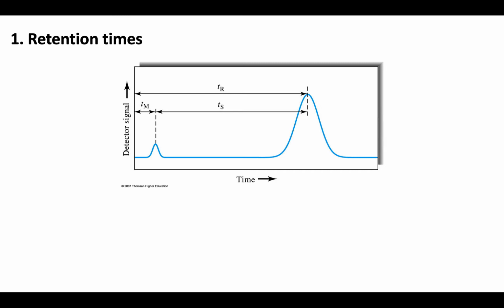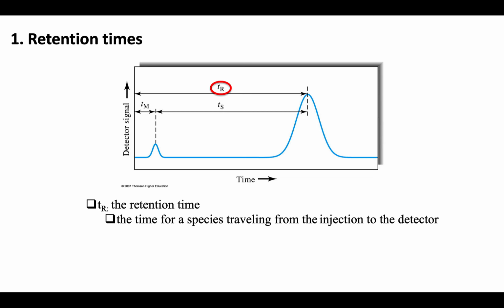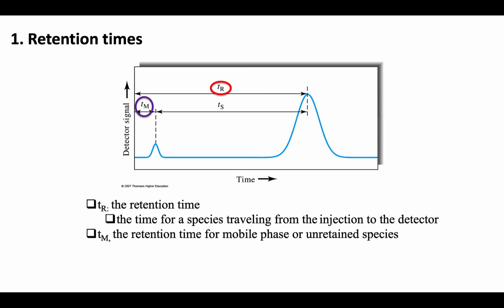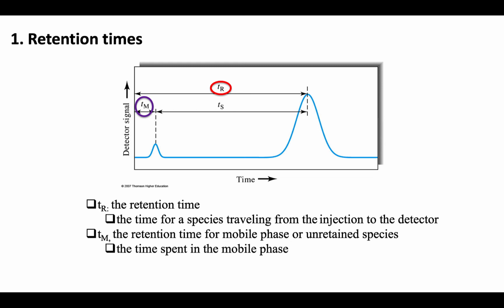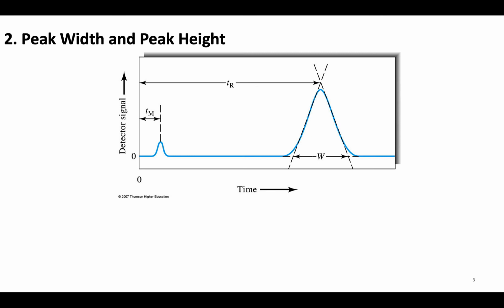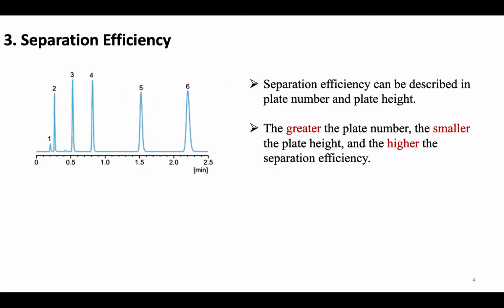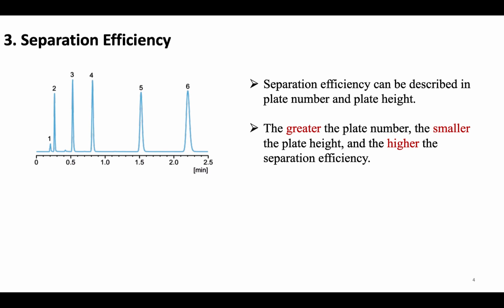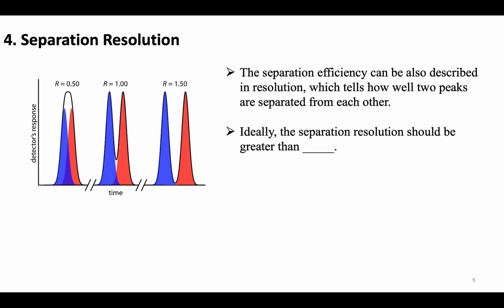chromatogram information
Information that can be learned from a chromatogram.

Table of Contents:

00:20 - 1. Retention times
01:57 - 2. Peak Width and Peak Height
02:27 - 3. Separation Efficiency
03:13 - 4. Separation Resolution